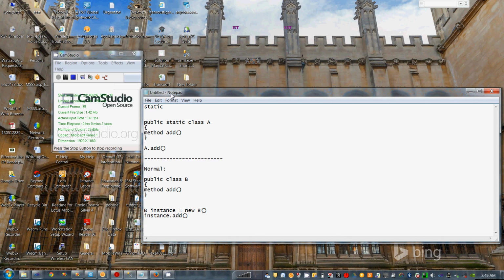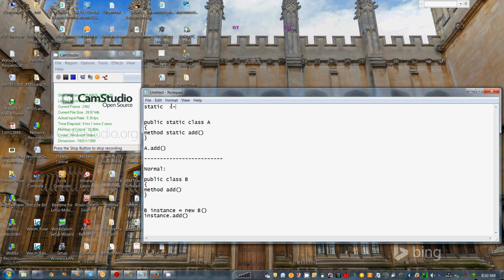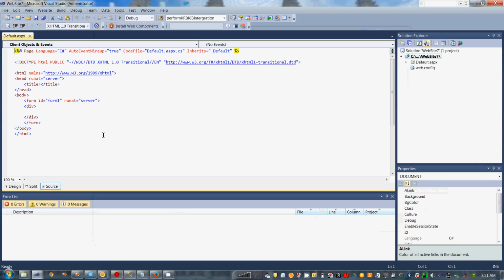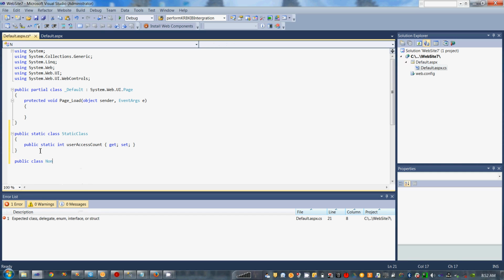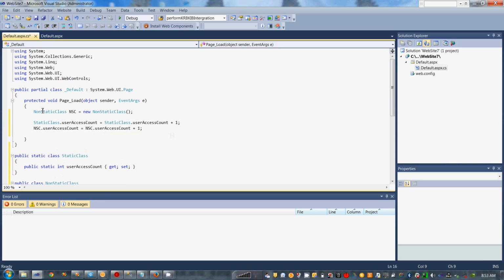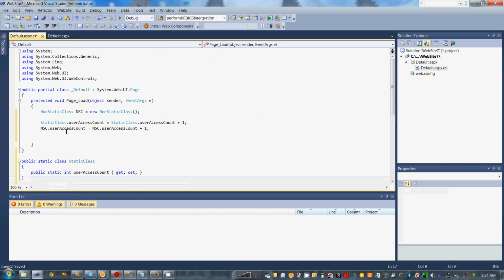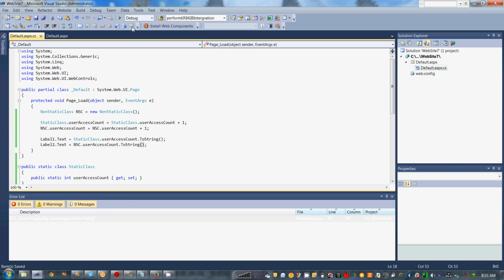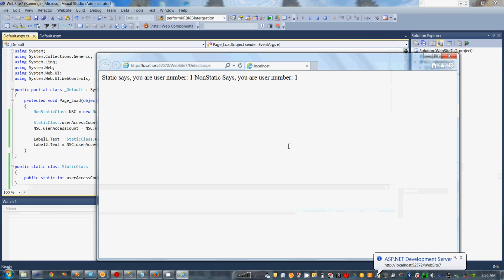Static Vs NonStatic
This video is to show the use of static key word.